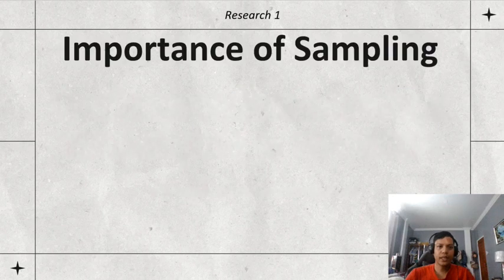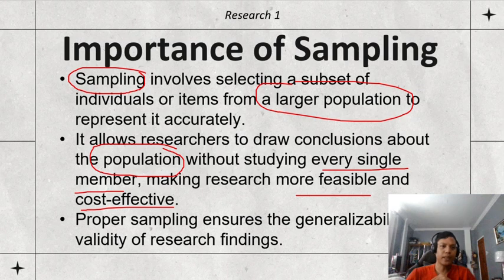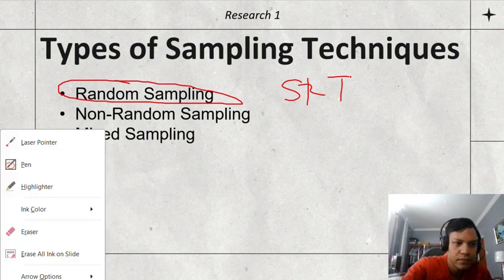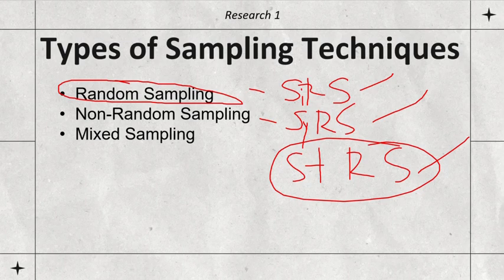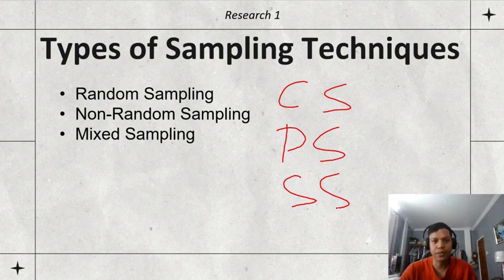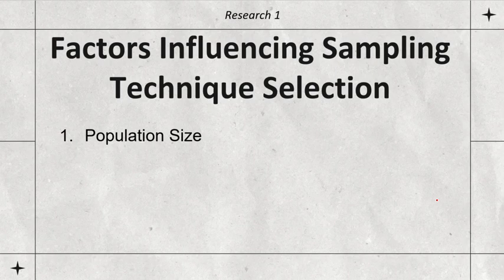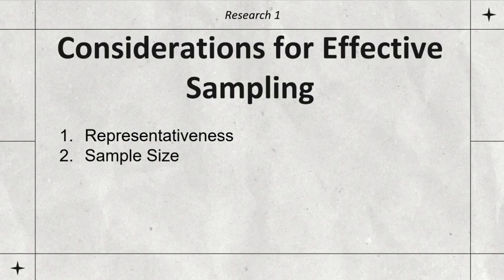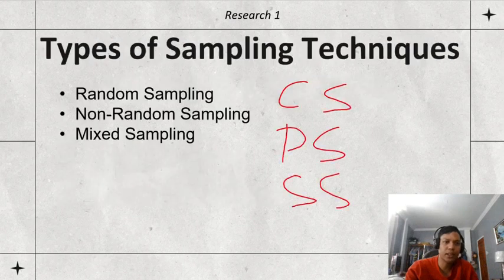Understanding Sampling Techniques in Research | Research 1